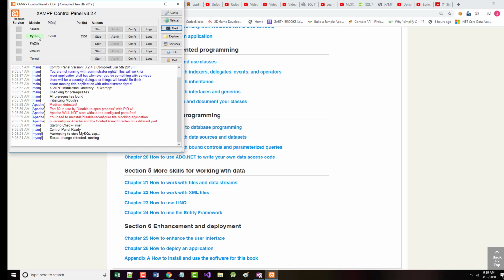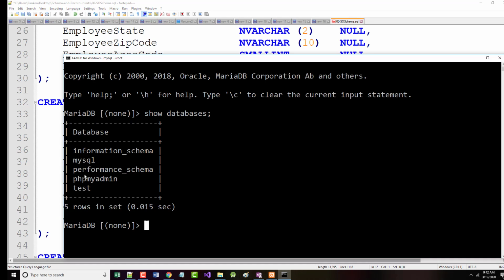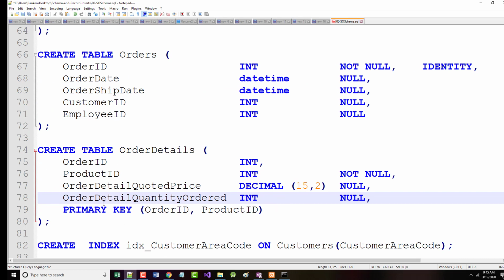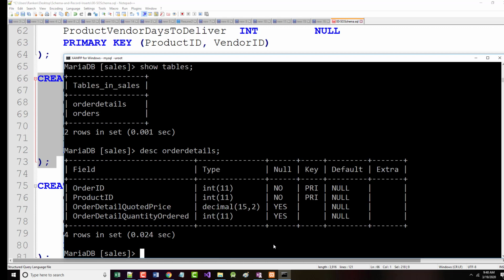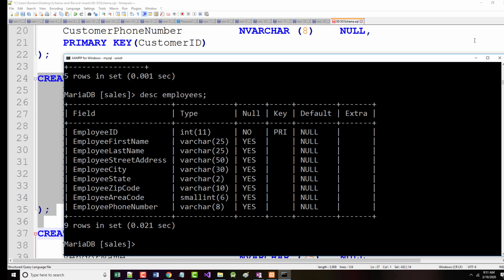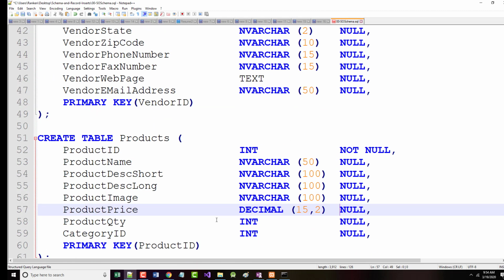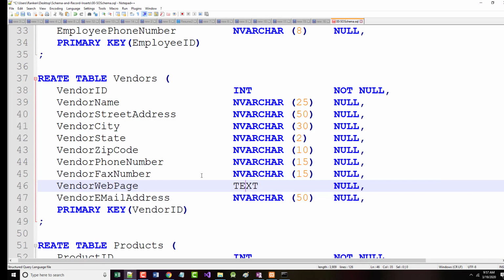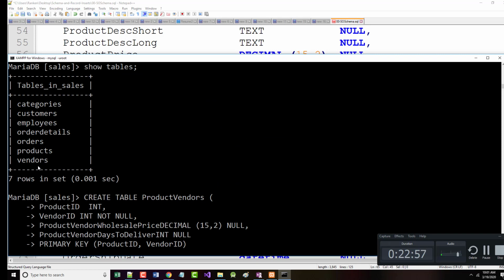AWD1100 - Chapter17 - Lecture - Part05 - 03-19-2020